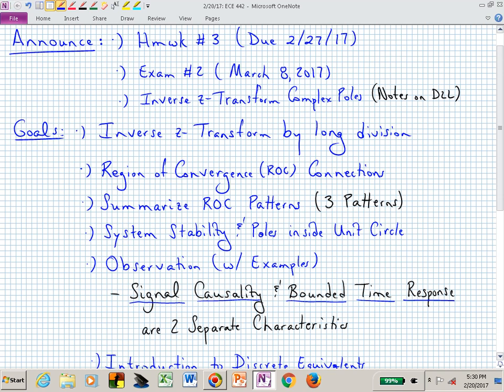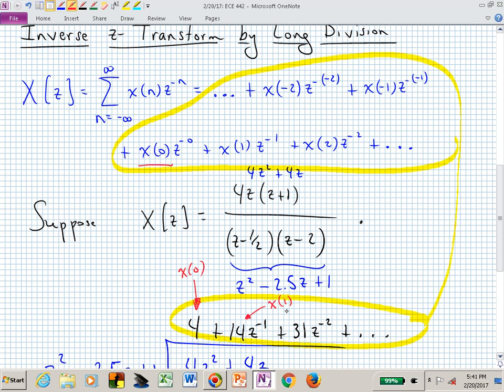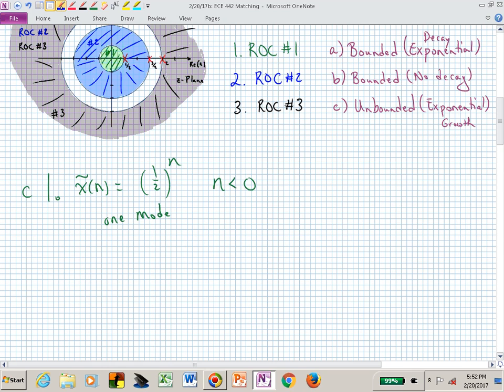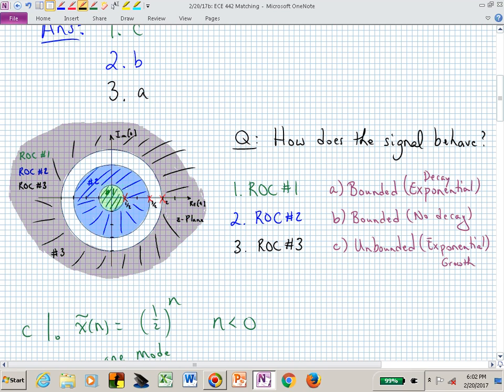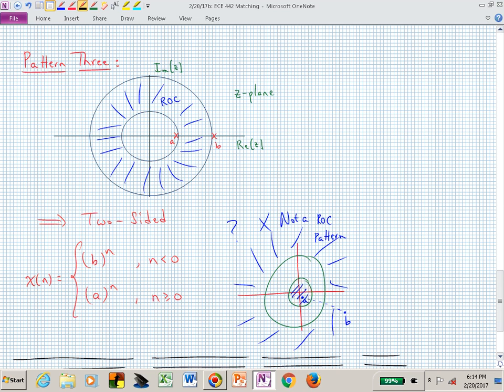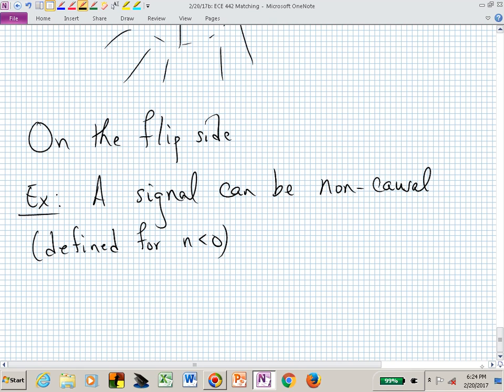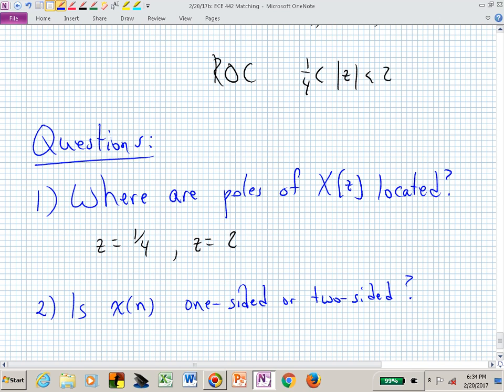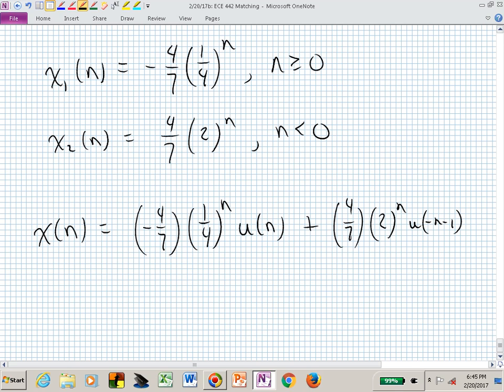ece442_vid3.3_02_20_2017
Video 3.3: Region of Convergence, Causality, Poles, and Waveform Boundedness.